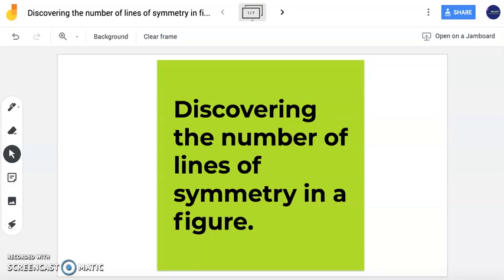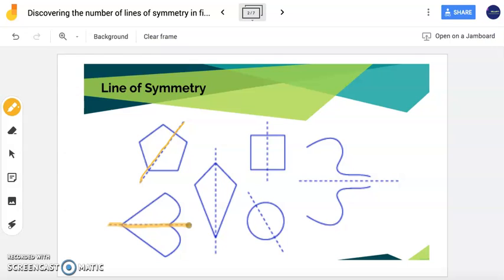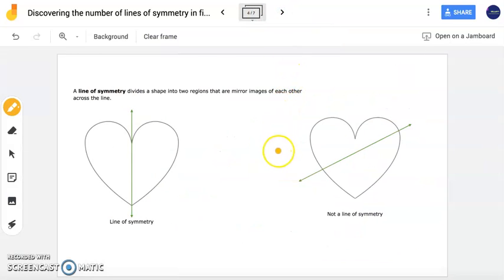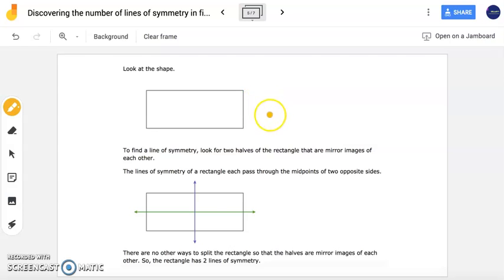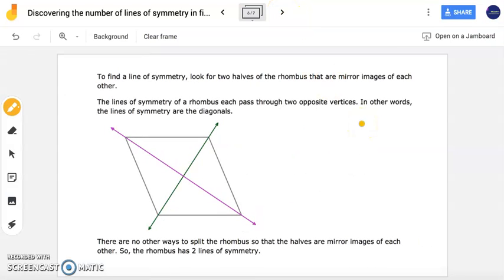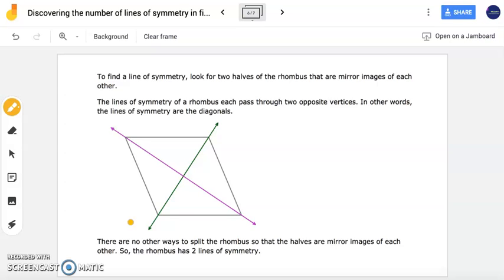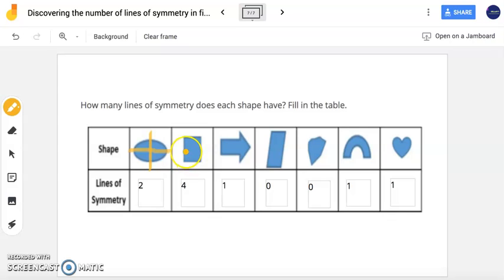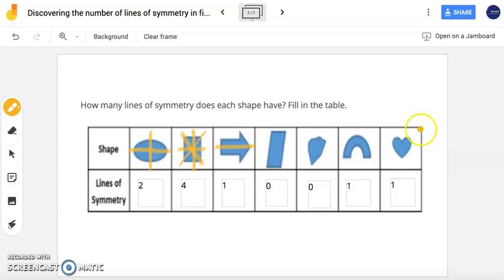Discovering the number of lines of symmetry in a figure